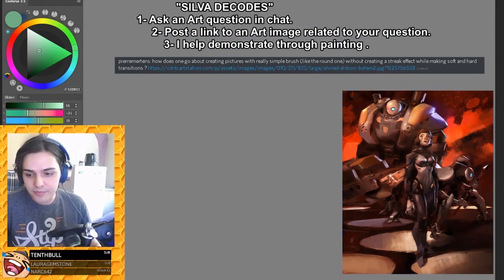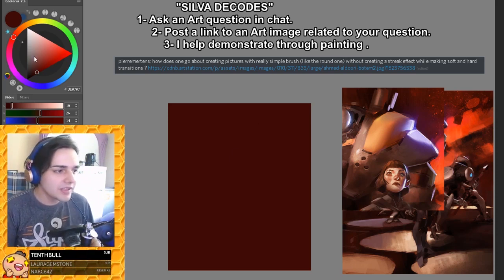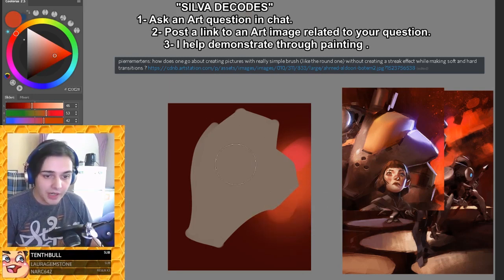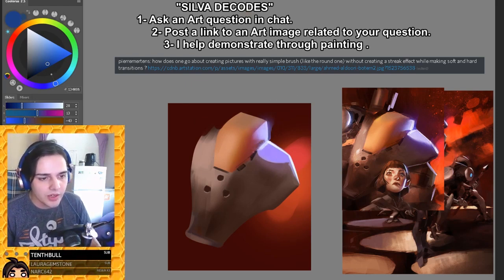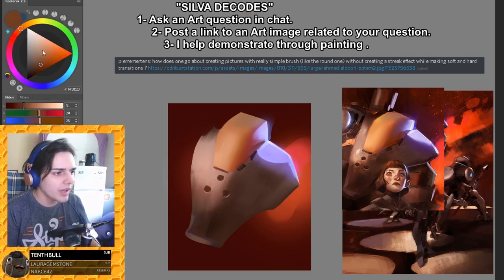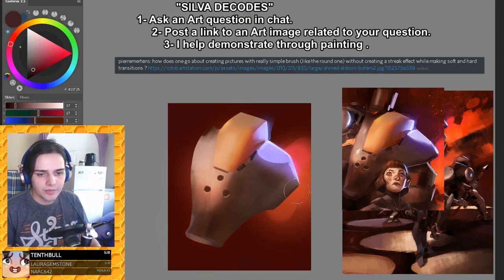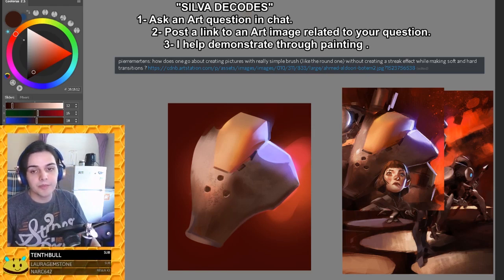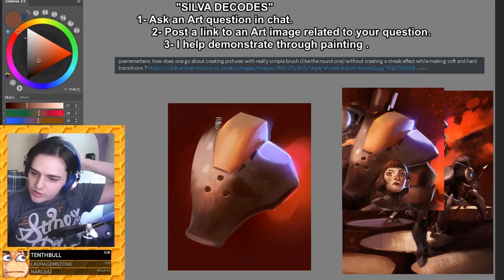HOW TO KEEP A NICE BRUSHWORK - Silva Decodes